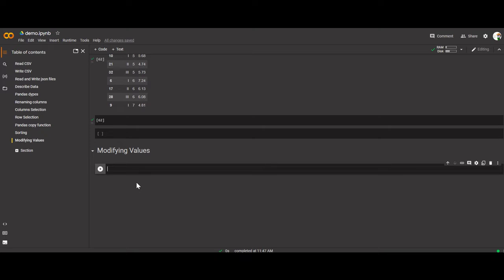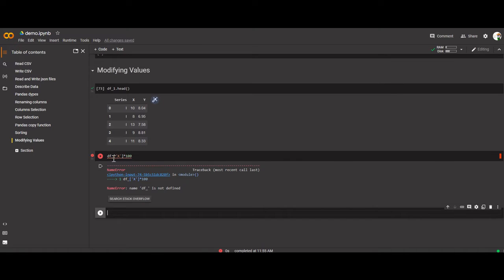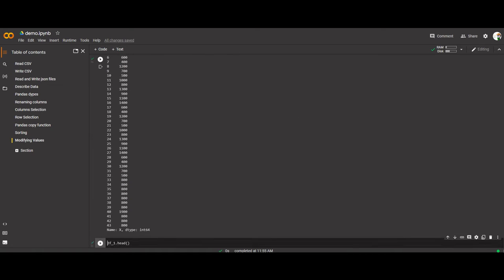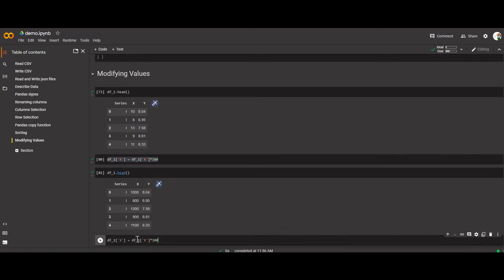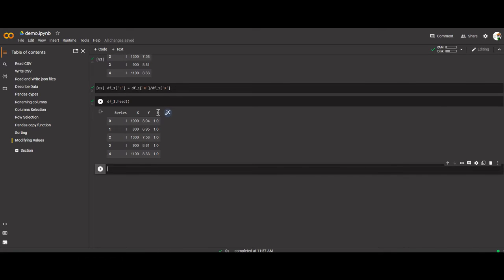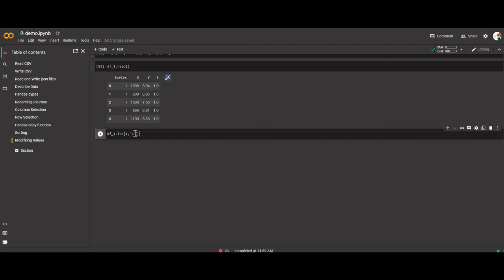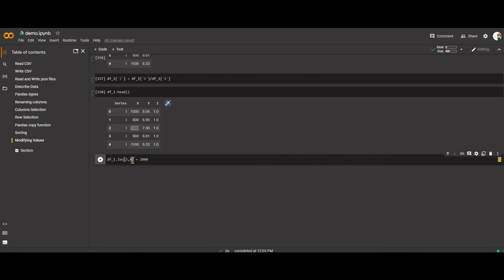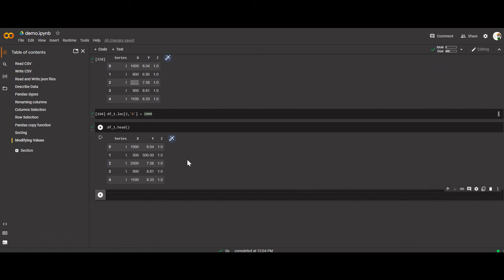Day 27 | PANDAS MODIFYING VALUES | DATA SCIENCE USING PYTHON | PANDAS SERIES